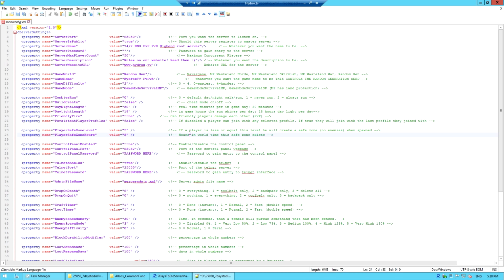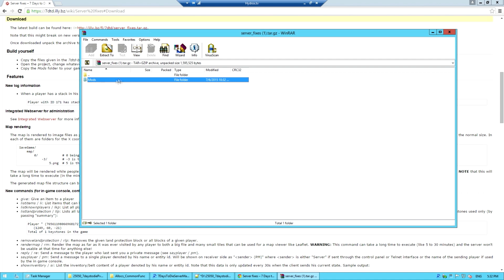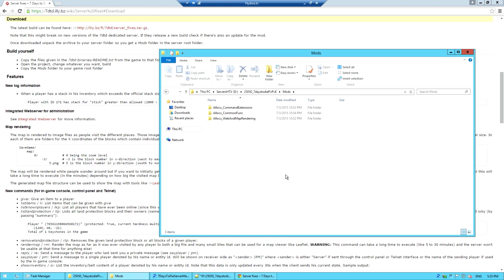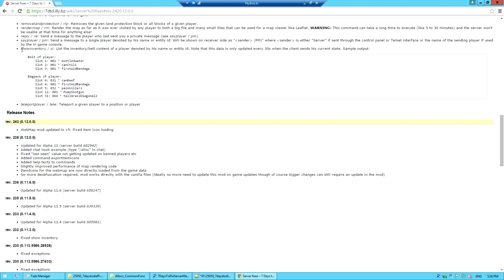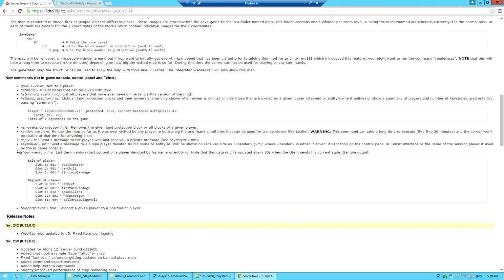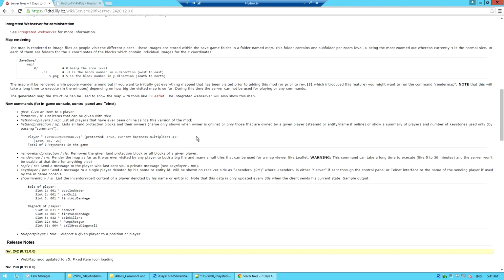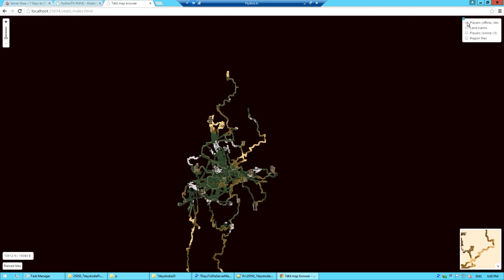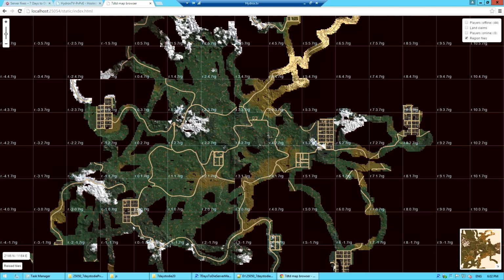#60 Tutorial Install and use Allocs server fixes | 7 days to die Alpha 12 Gameplay